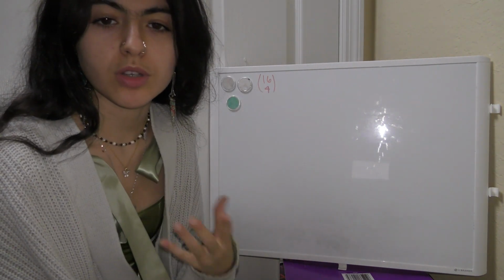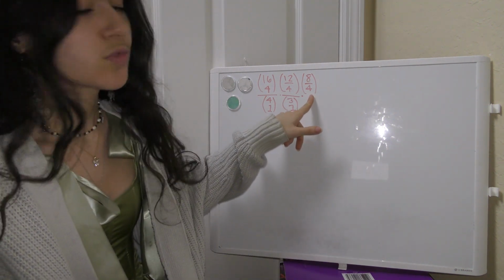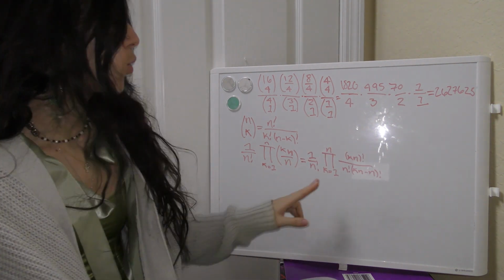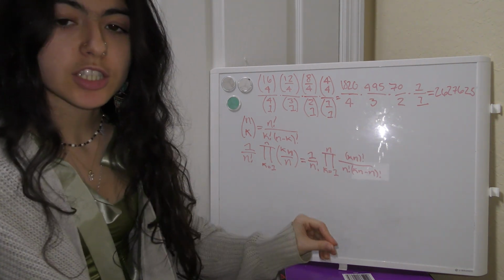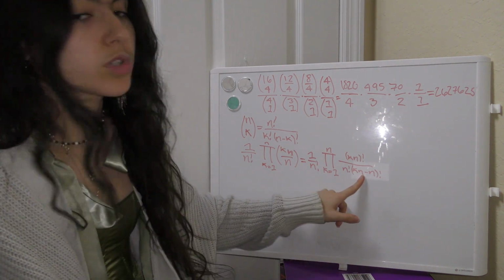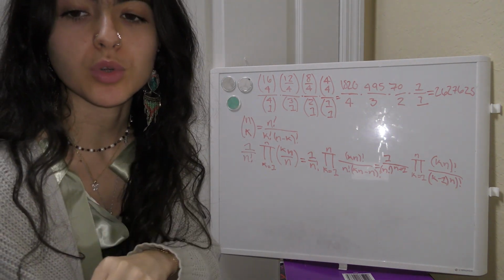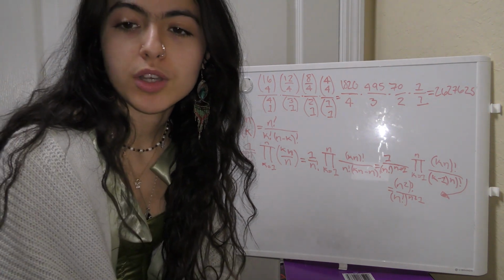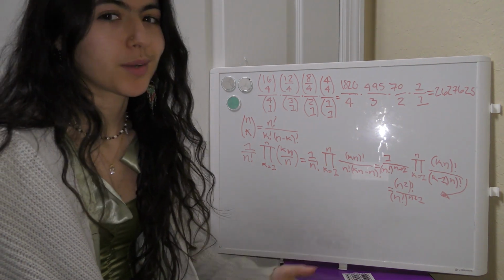How Many Possible Solutions of Connections Are There?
The new game trend in town is Connections! In this game, you must group four words into groups based on something they have in common. In this video, Isabella computes the number of possible solutions to Connections using combinatorics. She also generalizes it for any square Connections game.